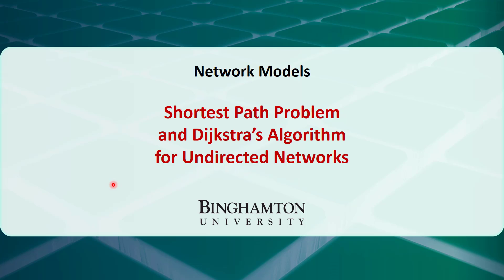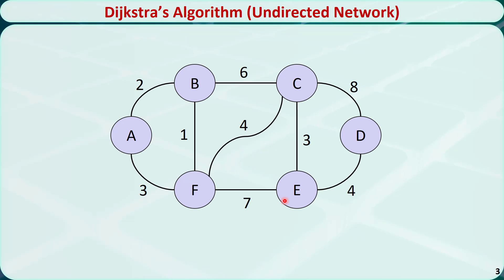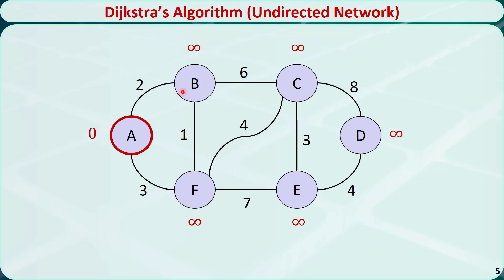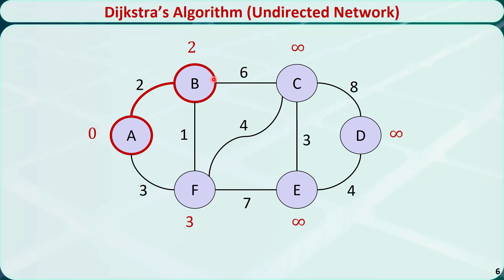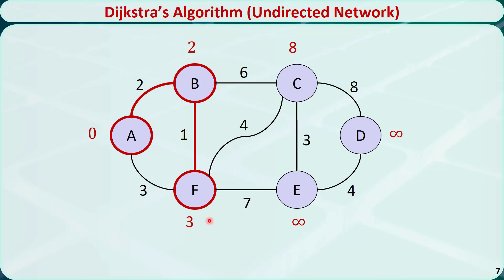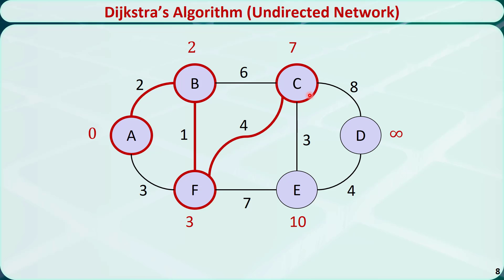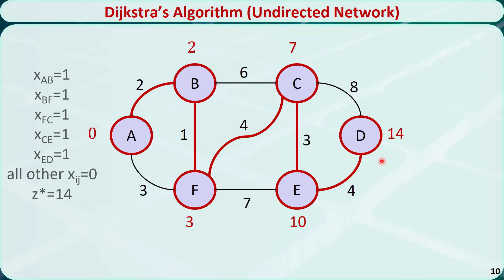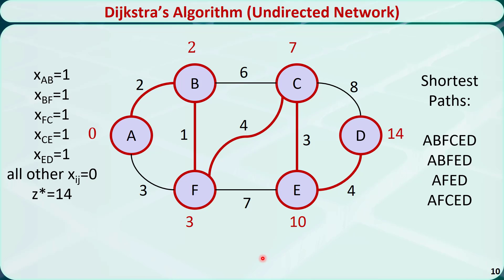Operations Research 08B: Shortest Path & Dijkstra’s Algorithm - Undirected Networks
In this video, I'll talk about how to solve the shortest path problem using Dijkstra's algorithm for undirected networks.